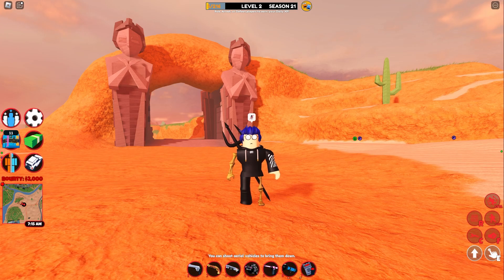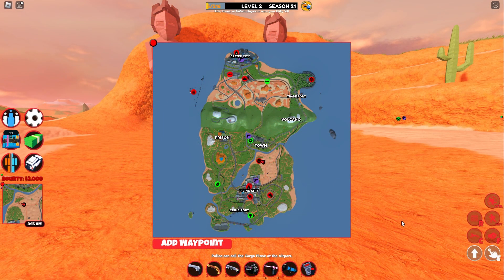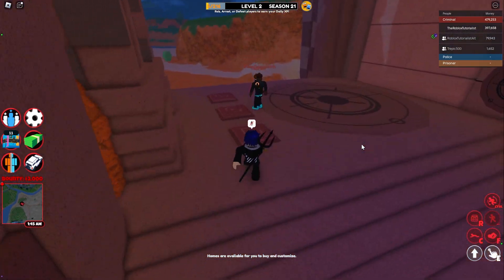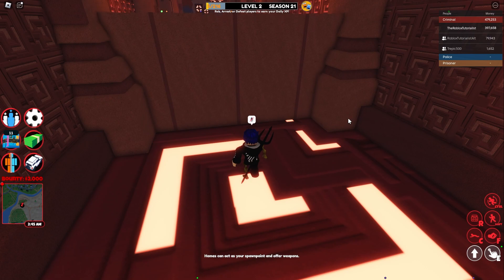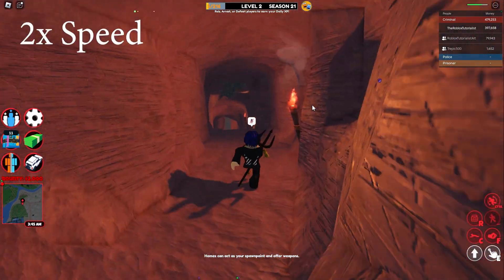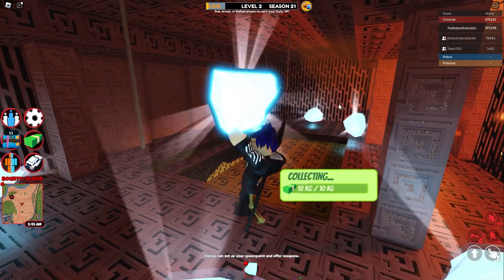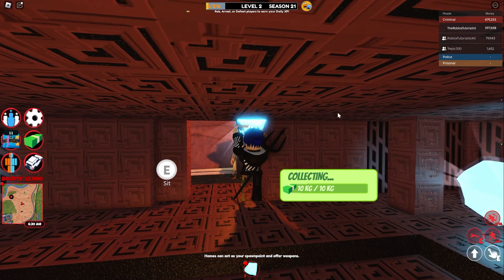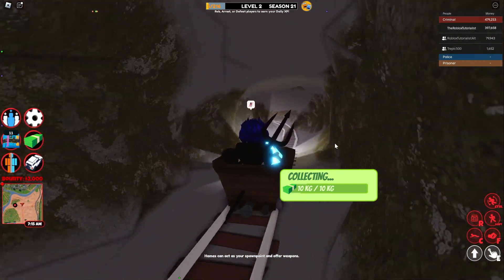How to ROB the TOMB in Roblox Jailbreak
Learn how to successfully rob the Tomb in Roblox Jailbreak with this step-by-step tutorial. Follow along and become a master thief in no time!

Hi, I am TheRobloxTutorialist (previously StarCode_Killer). I am a Youtuber that does Tutorials and occasionally Live Streams!